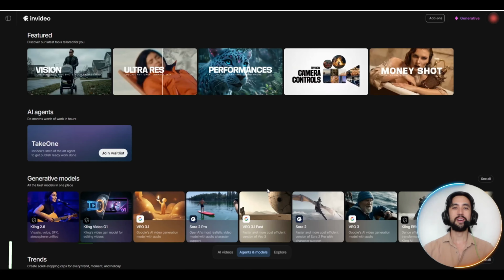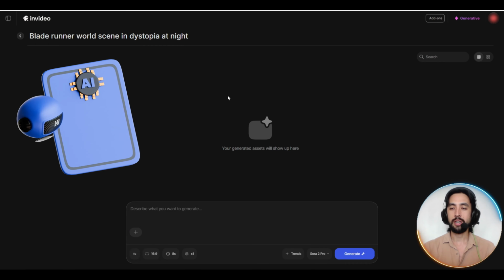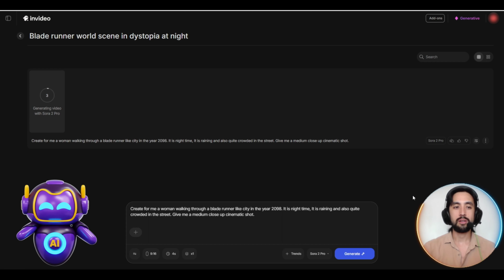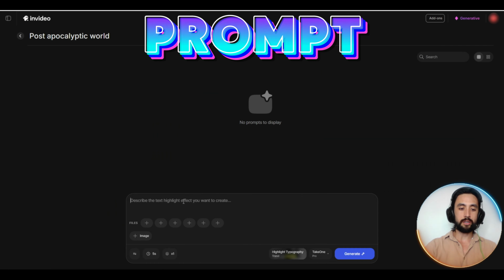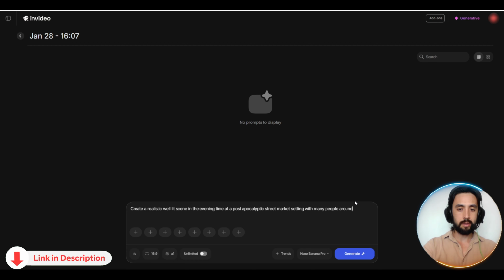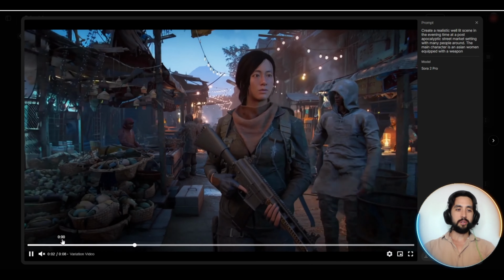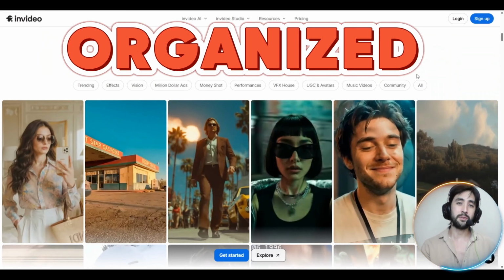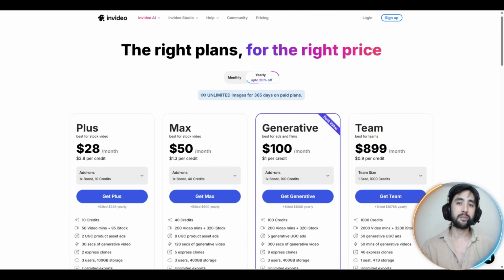Best AI Video Maker 2026 ? Create Viral UGC AI Content Instantly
Master this best AI video maker 2026 and Create Viral UGC AI Content now!🚀

🚀 Scale Your Content with the Best AI Video Maker 2026 ?
In 2026, the AI video maker landscape has moved beyond simple text-to-clip tools into full-scale creative operating systems. If you are looking to generate high-converting UGC AI content that looks and feels authentic, InVideo AI has established itself as the premier hub. By unifying the world’s most powerful models—including Sora 2 and Google’s Veo 3.1—into a single workspace, it allows creators to replace entire production teams with a single, frictionless workflow.

Choosing a professional AI video maker is the secret to dominating social media. This video demonstrates how to use InVideo to create Viral UGC AI content that maintain perfect character consistency and cinematic physics. Unlike other platforms that leave you stranded in "creative silos," this system acts as an orchestrator, allowing you to generate, edit, and scale content across multiple models without ever switching tabs. Whether you are a brand or a solo creator, this is the ultimate tool for rapid, high-quality video production.

🌟 Why This Ecosystem is the New Standard:
Exclusive Model Access: Use Sora 2 for cinematic physics and Veo 3.1 for character consistency starting at $28/month.
The Magic Box Editor: Use natural language commands to edit your timeline—the AI handles masking and replacement in real-time.
Nano Banana Integration: Every paid plan includes unlimited 2K image generation to storyboard and create custom assets.
Zero-Silo Workflow: Test prompts using different models within the same project to keep scripts and voiceovers perfectly synced.
Built-in Viral Templates: Access structures statistically proven to perform on TikTok, Reels, and YouTube Shorts.

📍 Key Moments
00:00 - The Problem: Why Most AI Video Tools Fail in 2026
00:45 - The Test: Comparing 5 Top Platforms for UGC AI
01:30 - Live Demo: Using the AI Video Maker for Instant Results
02:45 - Reviewing the AI-Generated Cinematic Results
04:45 - Key Advantage: All-in-One Centralized Workspace
05:30 - Scaling Content: Built-In Viral Templates & Trends